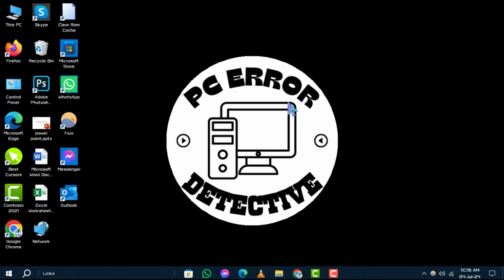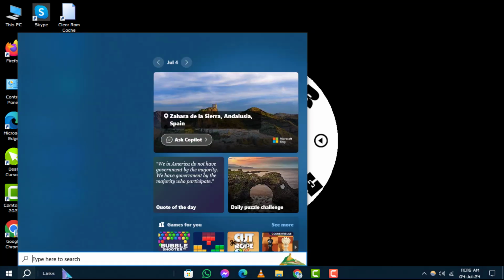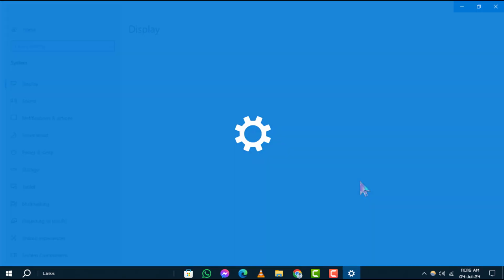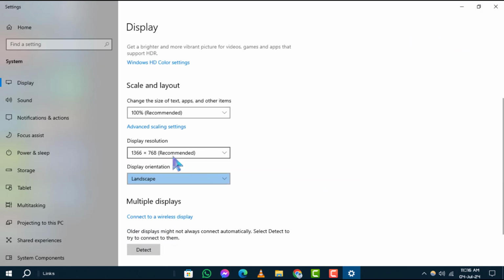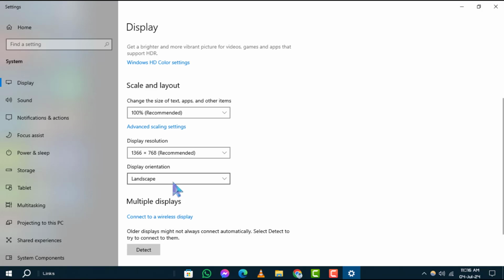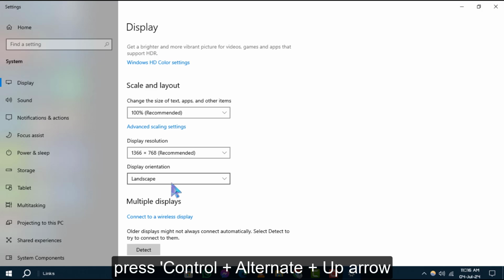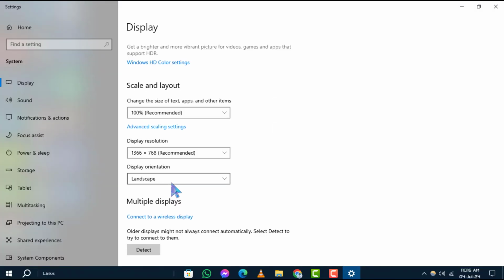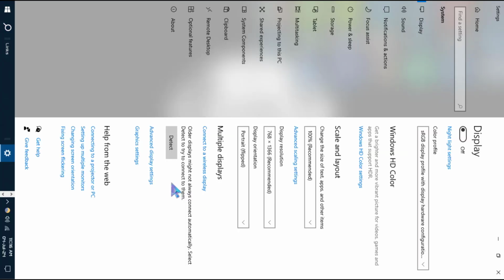How to Fix Your PC Screen When it's Upside Down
Correcting an upside-down PC screen orientation can restore normal display settings for improved usability. In this video, we'll guide you through the steps to rotate your screen back to its correct position on Windows. Whether caused by accidental keystrokes or display settings changes, this tutorial will help you quickly resolve the issue and resume normal PC usage.

- rotate screen upside down fix
- fix upside down display Windows
- upside down screen settings fix
- reverse screen orientation Windows
- adjust screen orientation Windows